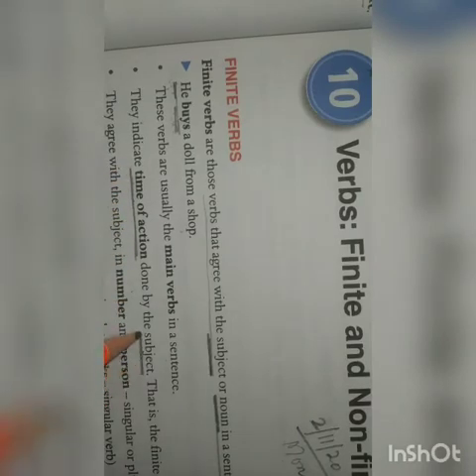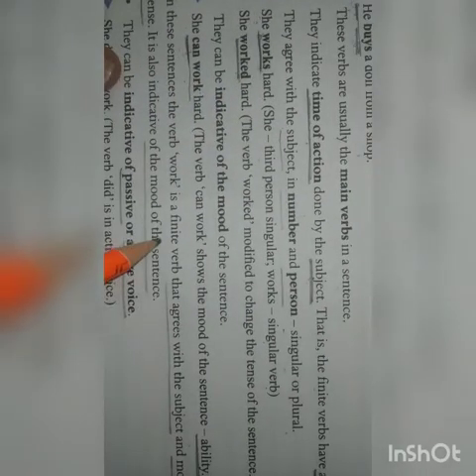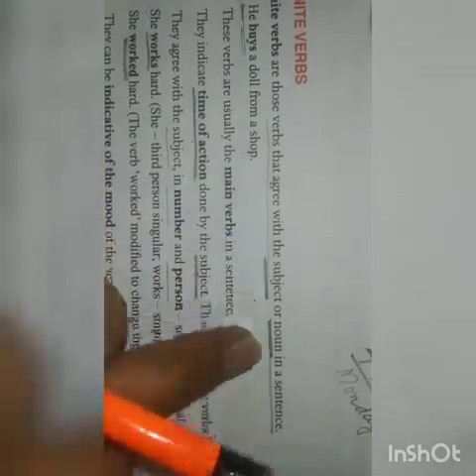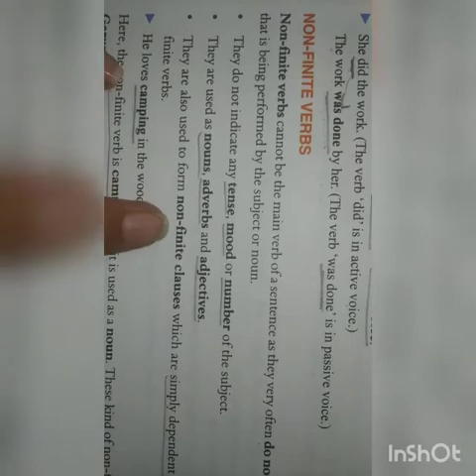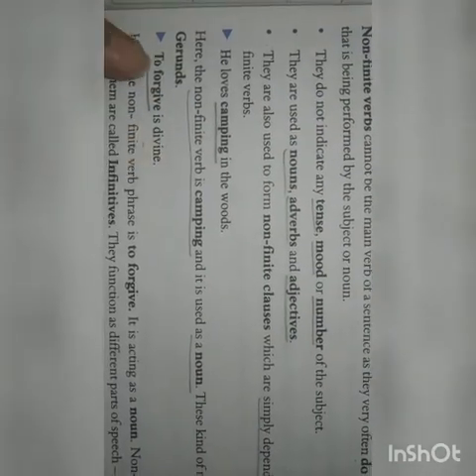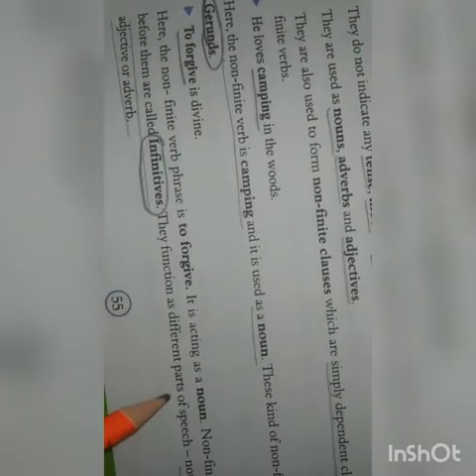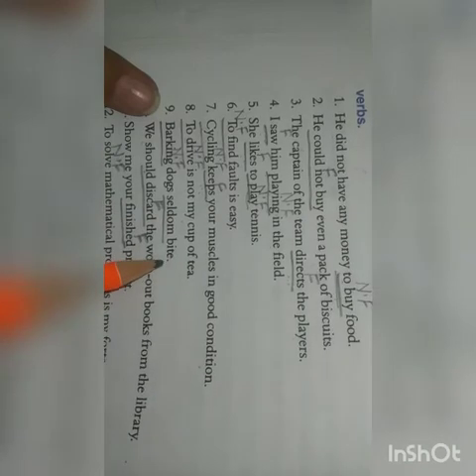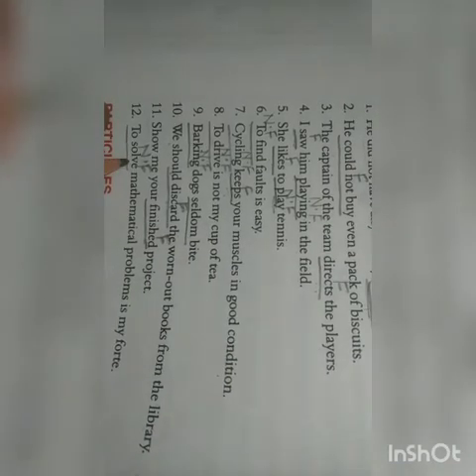Finite and Non finite verbs